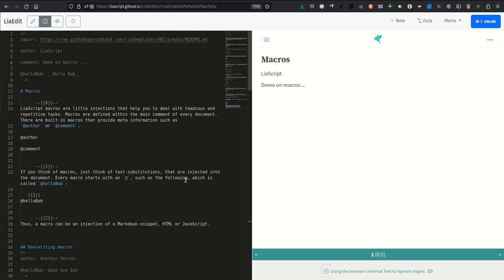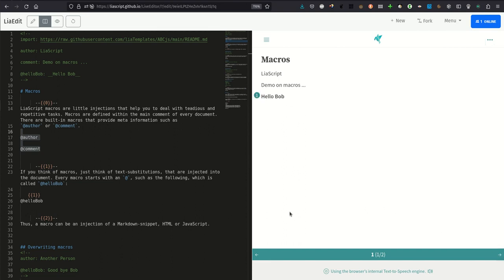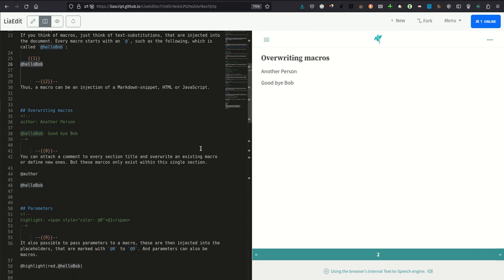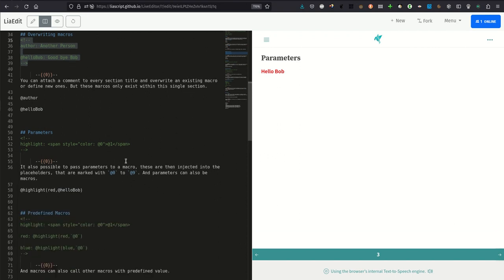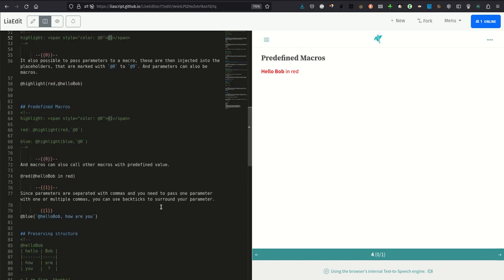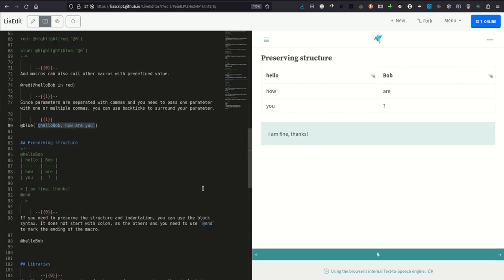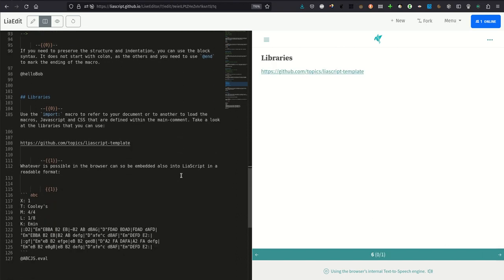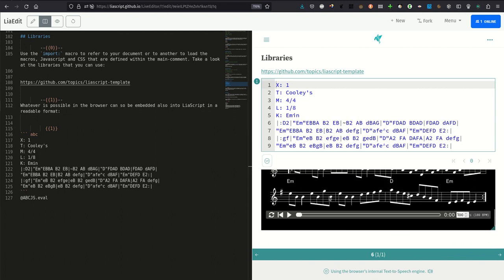shorts: Macros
How can you define custom macros or even define reusable LiaScript libraries?

- Just use @ followed by a custom name for your macro
- You can add parameters
- Shortcut macros, that call others predefined parameters
- And block-macros

not that difficult